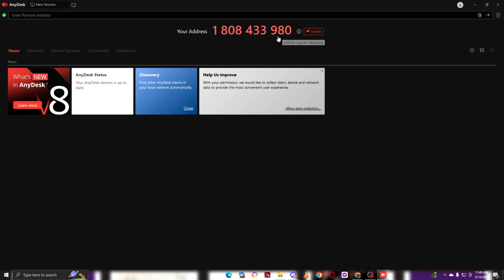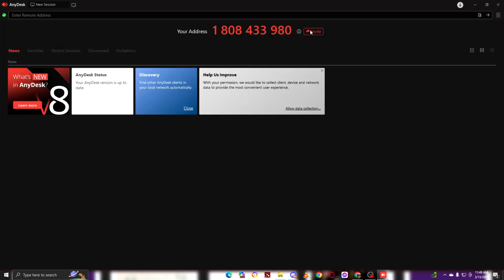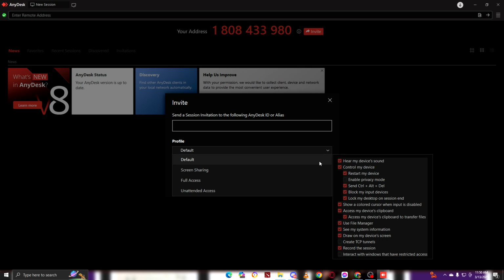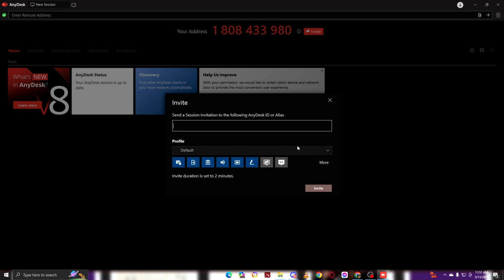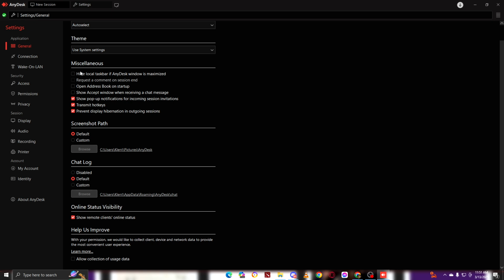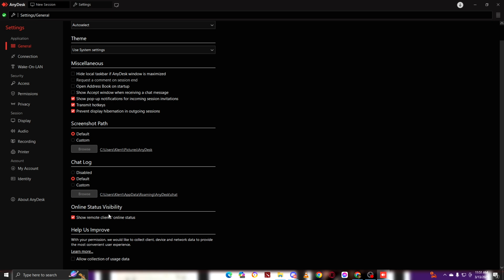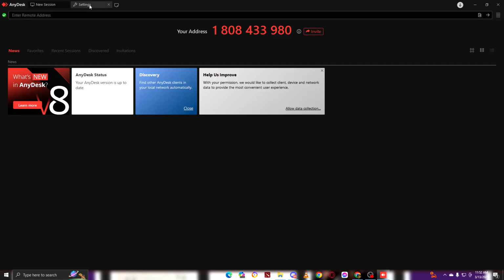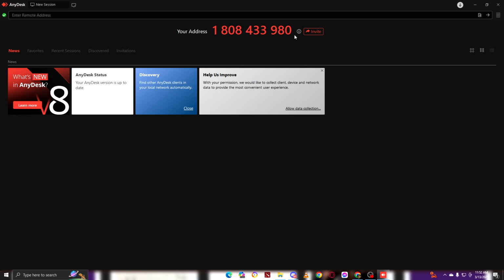AnyDesk How to Use Guide: Simplify Remote Control with Ease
This AnyDesk tutorial will guide you through the essentials of how to use AnyDesk, a powerful remote desktop software that allows you to control devices from anywhere.

Tips:
- Use custom permissions to control file transfer and clipboard access during sessions.
- Set up unattended access for seamless connections to devices you manage frequently.
- Explore the Address Book feature to save and organize frequently accessed devices.